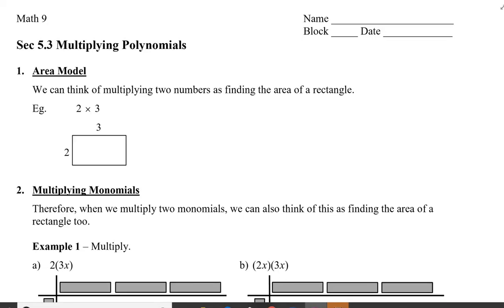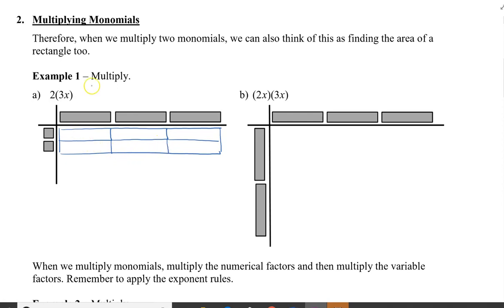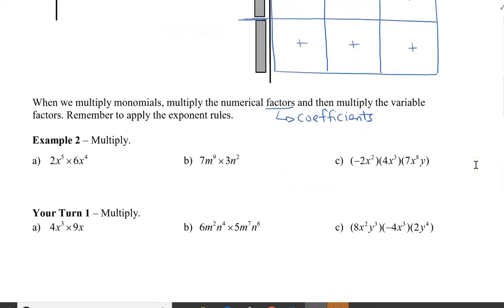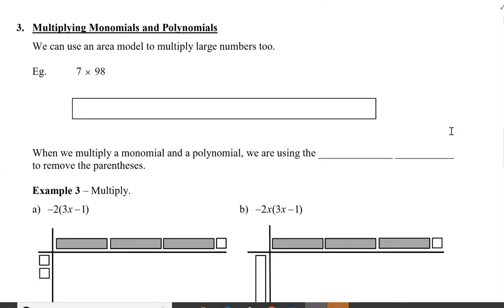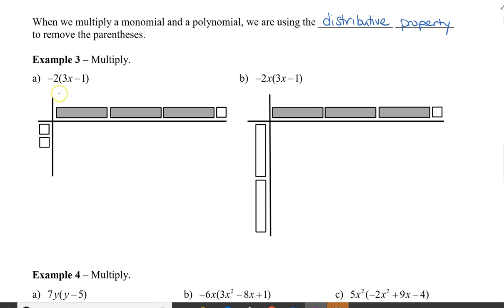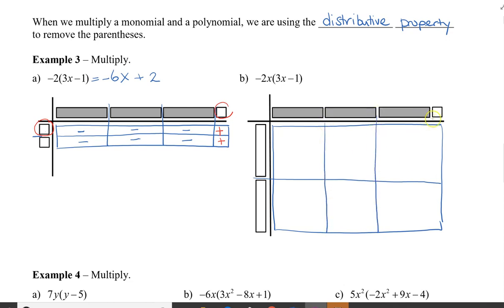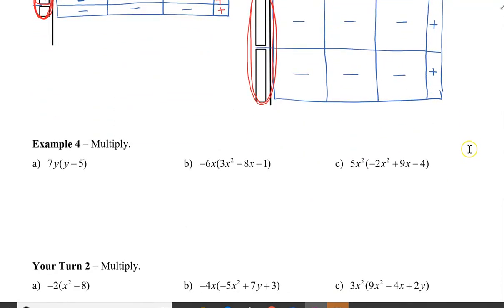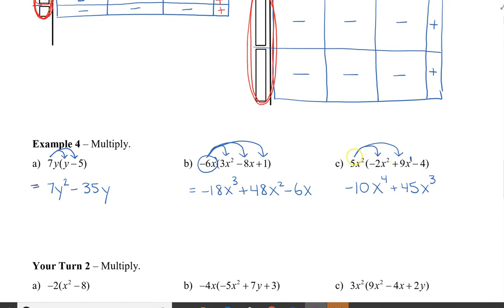Math 9 - 5.3 Multiplying Polynomials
This video will show you how to multiply a monomial by a monomial and a monomial by a polynomial.